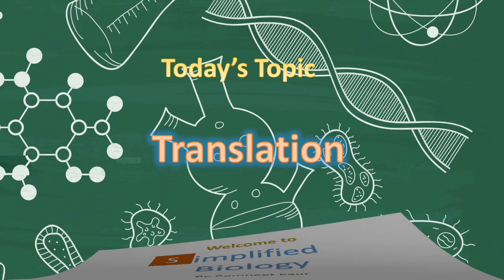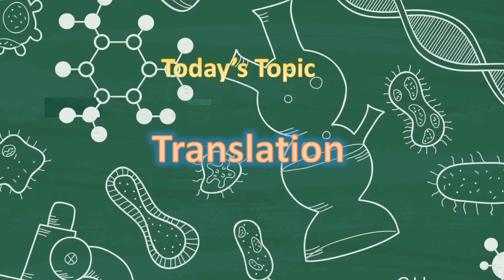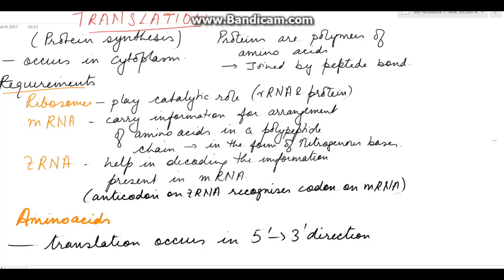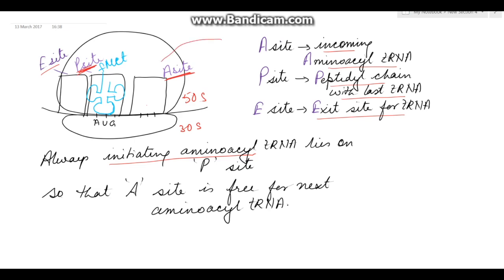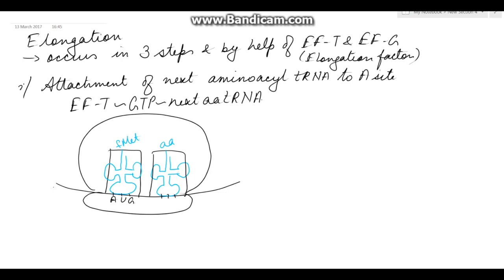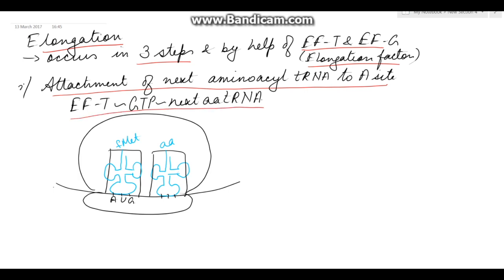Translation for NEET, AIPMT, MCAT, AIIMS, JIPMER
Translation(Protein Synthesis) for NEET, AIPMT, MCAT, AIIMS, JIPMER